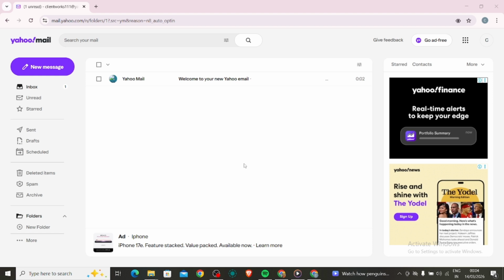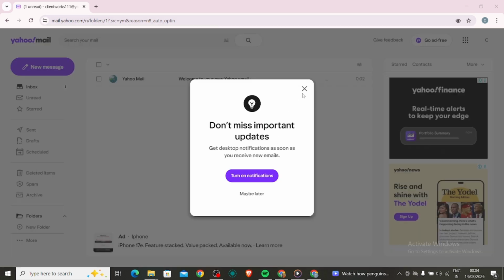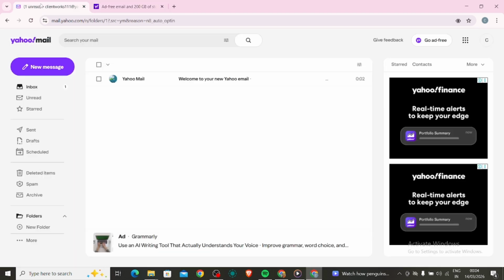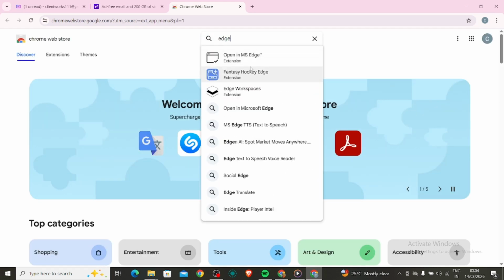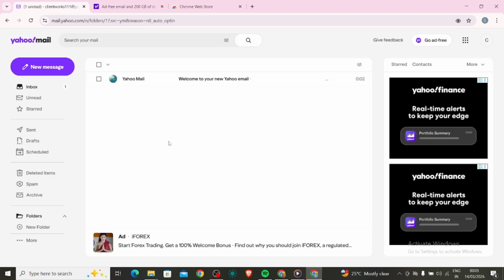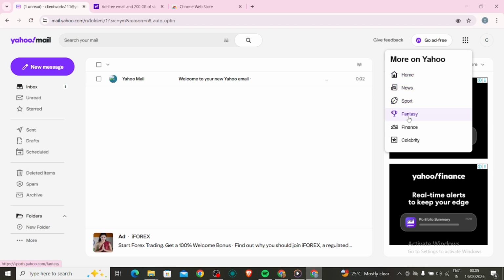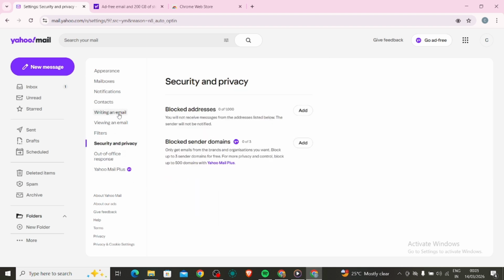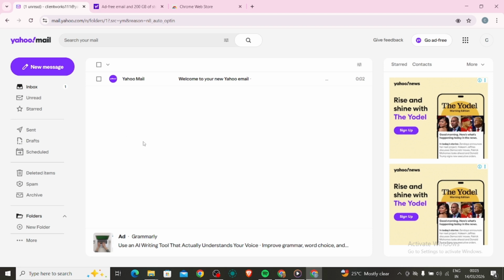How to Stop Ads in Yahoo Mail Inbox [2026 Full Guide]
How to Stop Ads in Yahoo Mail Inbox, Stop Ads Yahoo Mail 2026, Remove Ads Yahoo Mail Inbox, Yahoo Mail No Ads Guide, Block Ads in Yahoo Mail, Disable Yahoo Promotions Tab, Yahoo Email Ad Free, Clean Yahoo Inbox from Ads, Yahoo Mail Tutorial 2026, Email Ad Blocker, Tech Tips Yahoo, Productivity Hacks Email, How To Guide 2026, Yahoo Mail Settings Update, Stop Sponsored Mail